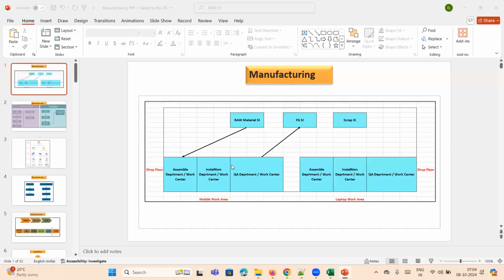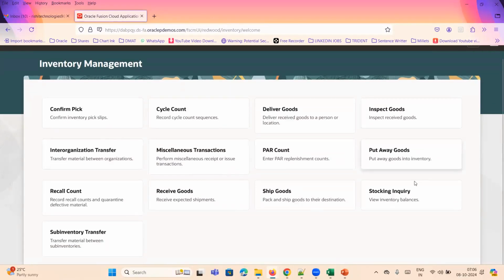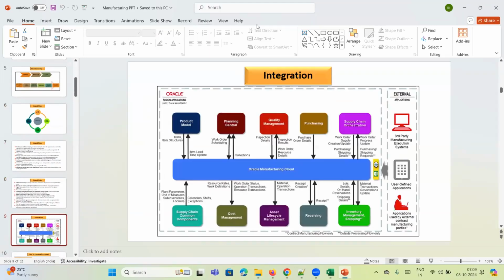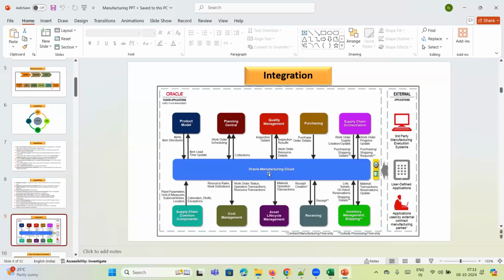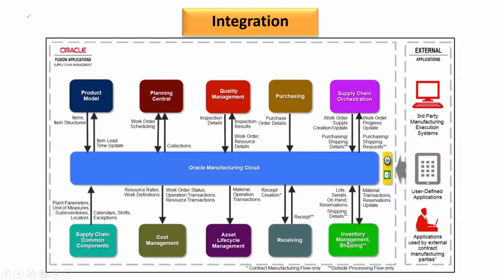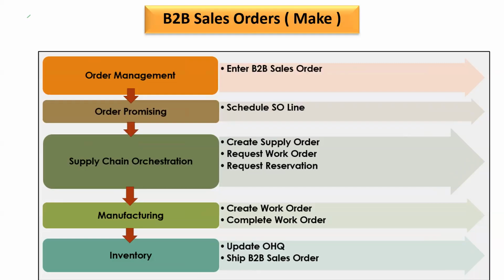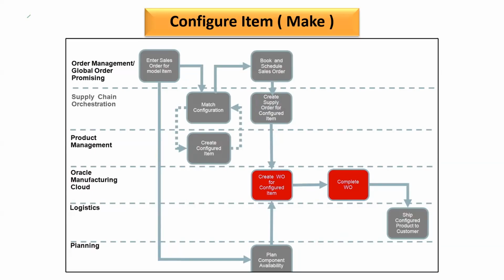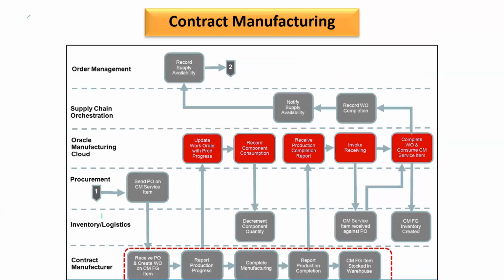0 2-1 MFG Business Process